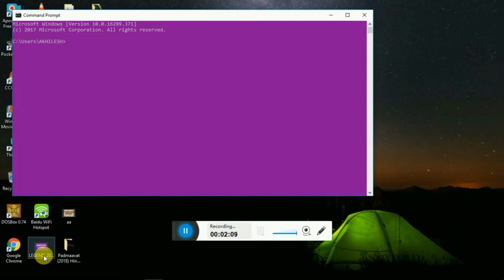How to run java in command prompt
In my previous video i had shown how to install java in windows 10...

In this video i'am going to show you how to run a simple java program in command prompt

so you have to type a java program and save in the format ... PROGRAMNAME.java

command to compilation:

javac PROGRAMNAME.java

command to run:

java PROGRAMNAME